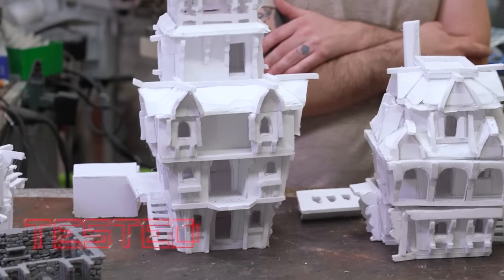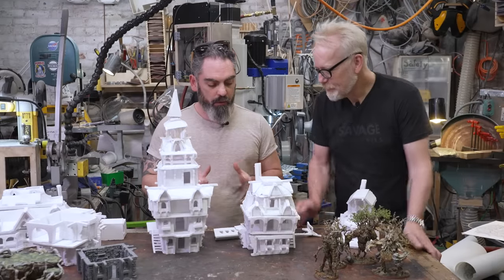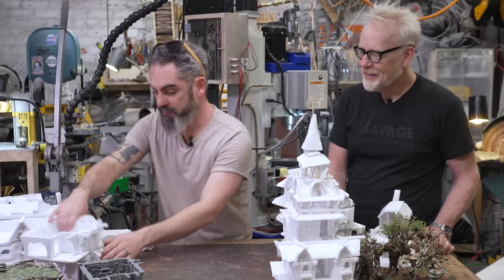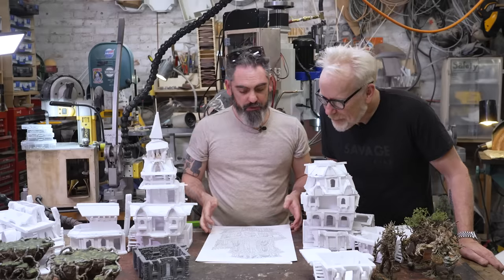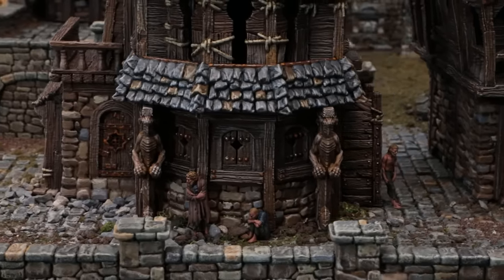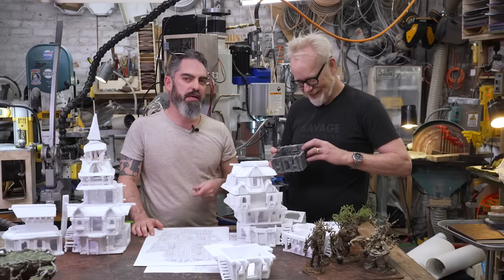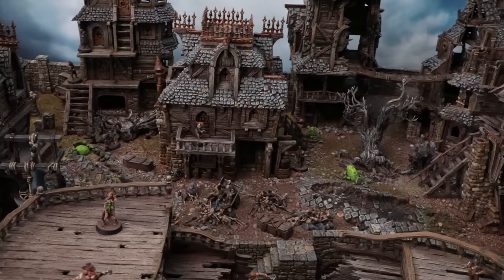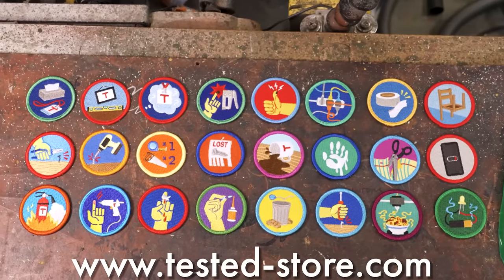Prototyping Tabletop Miniatures with Foam Board Models!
Concept artist and sculptor Johnny Fraser-Allen brings to Adam's workshop a selection of his foam board prototypes that he uses to ideate his modular tabletop gaming buildings! Johnny shows Adam how these models allow him to effectively collaborate with the designers at Printable Scenery to turn his sketches into 3D printable terrain pieces for tabletop gamers!

Additional media courtesy Printable Scenery